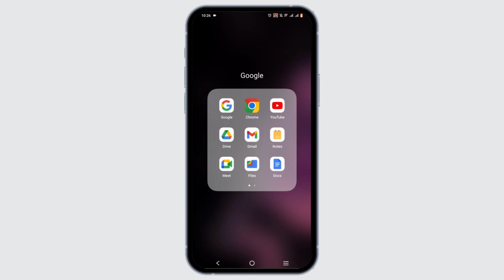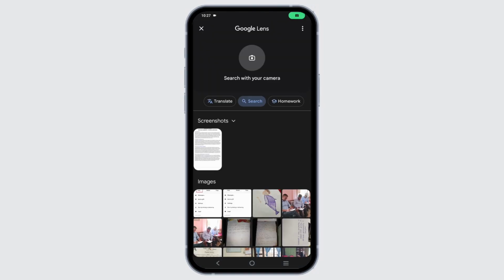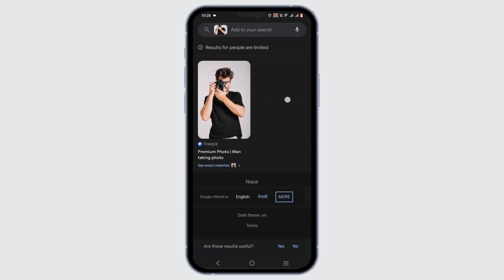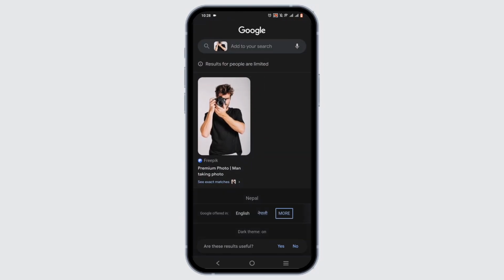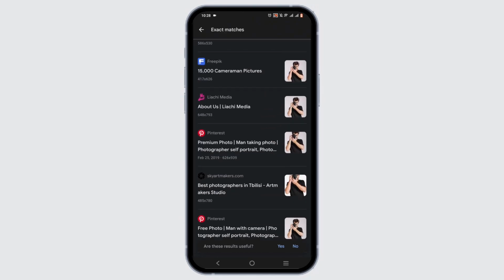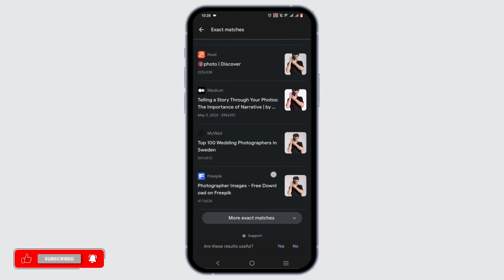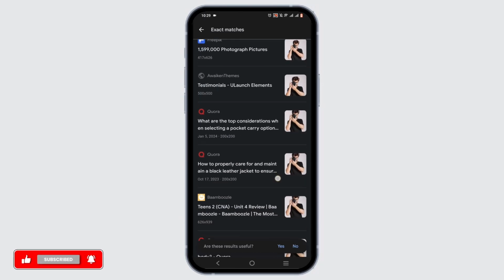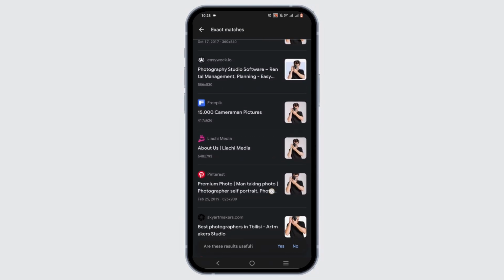How To Find Someone On Facebook By Picture | Reverse Facebook Image Search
Discover how to find someone on Facebook using just a picture with our easy-to-follow guide on reverse Facebook image search in 2024.

Timestamps:
0:00 - Introduction
0:10 - Step-by-step guide to reverse image search on Facebook

Key points covered in the video:
- Introduction to reverse image search and its uses.
- Step-by-step instructions for conducting a reverse image search on Facebook.
- Tips for using third-party tools and websites to enhance your search.
- How to analyze search results and find the right profile.
- Privacy considerations and ethical guidelines when using reverse image search.
- Troubleshooting common issues encountered during the process.